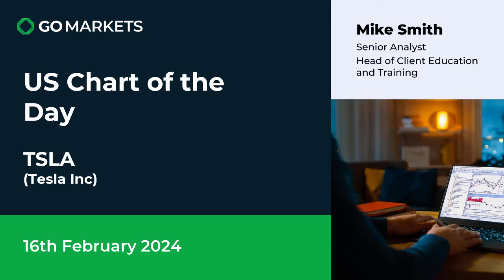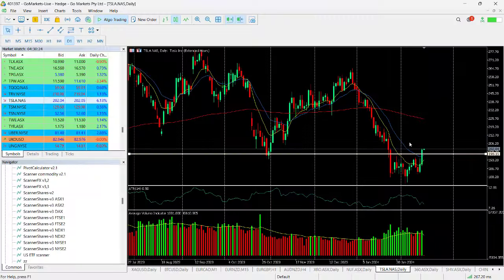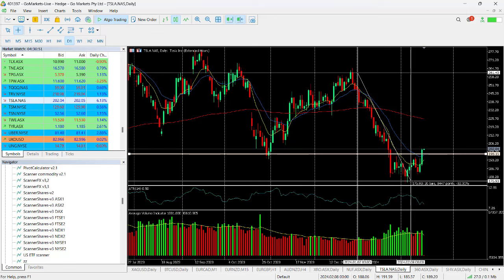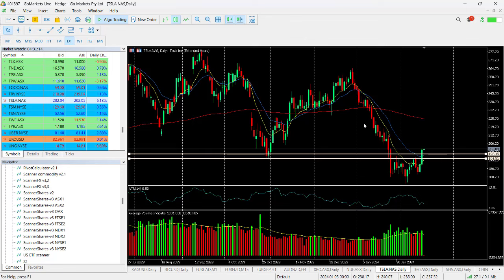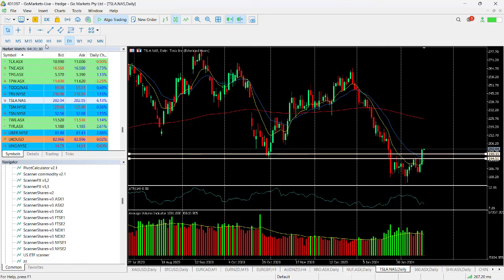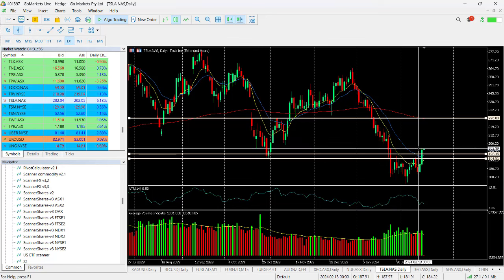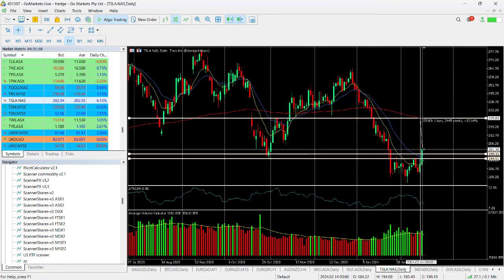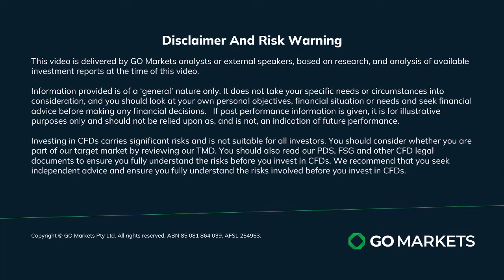US Chart of the day - TSLA- Tesla to bounce after significant pull back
Tesla, Inc. is an American multinational automotive and clean energy company headquartered in Austin, Texas, which designs, manufactures and sells electric vehicles, stationary battery energy storage devices from home to grid-scale, solar panels and solar shingles, and related products and services